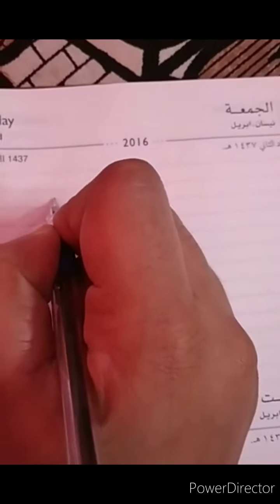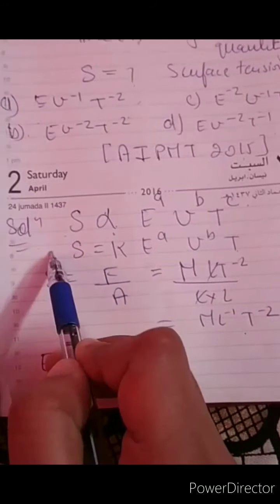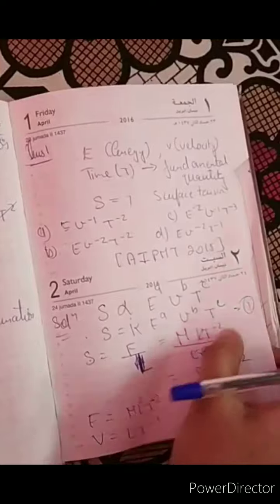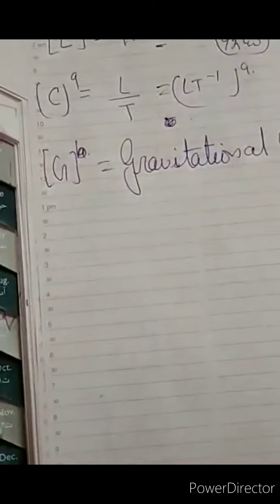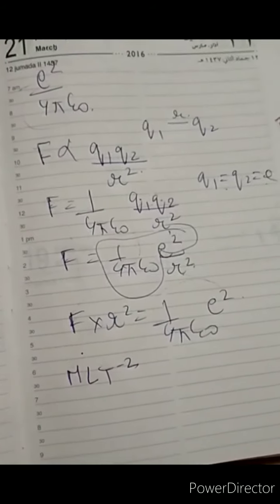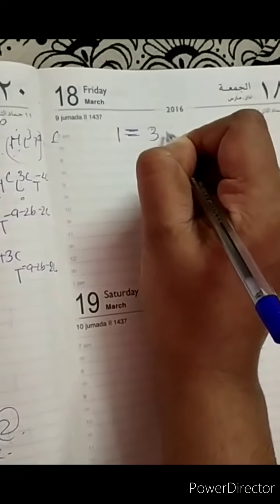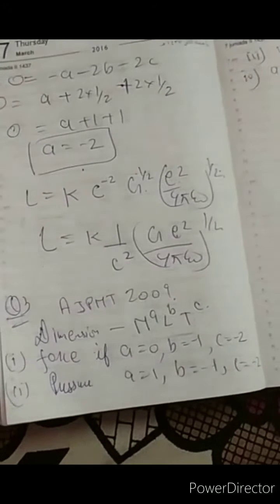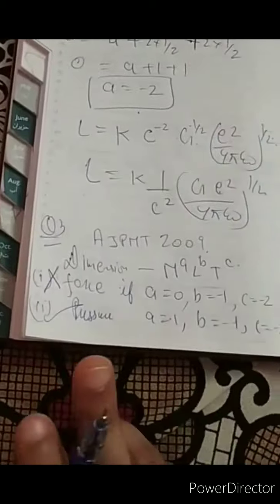Numericals based on dimensional analysisIIT/JEE/NEET watch once or regret forever part 6